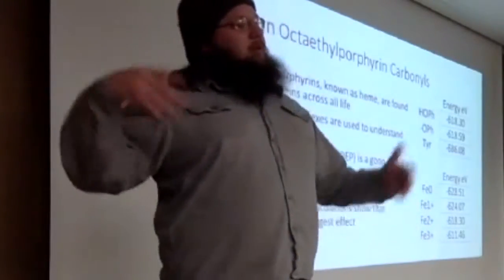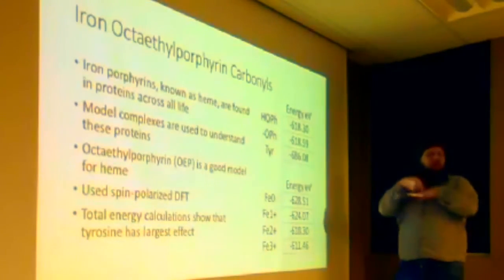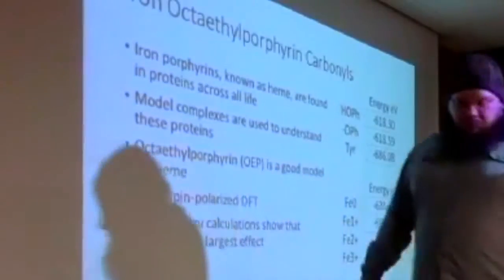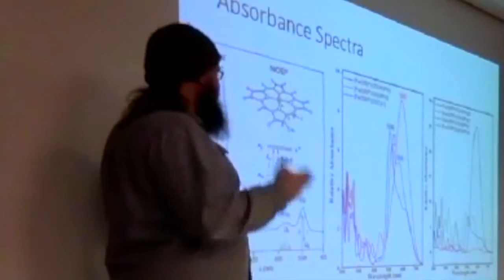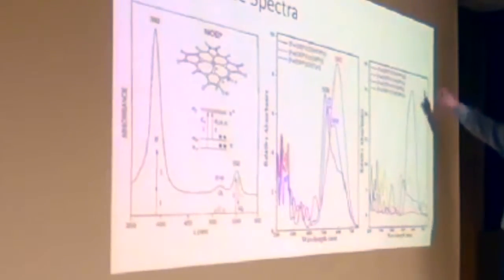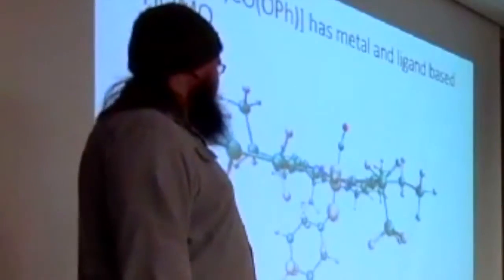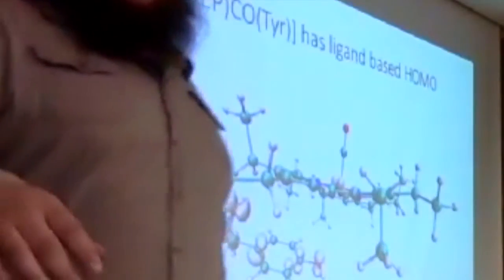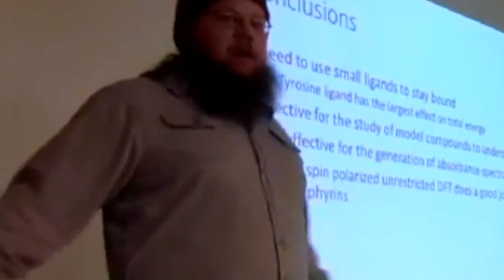CHEM476 Lecture#30, Episode 1A-2ASeth Adrian, Talk, Camera #2